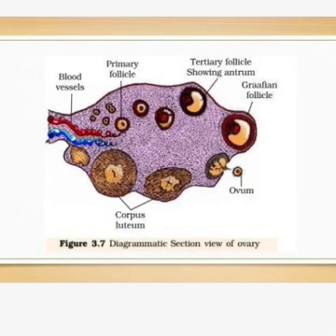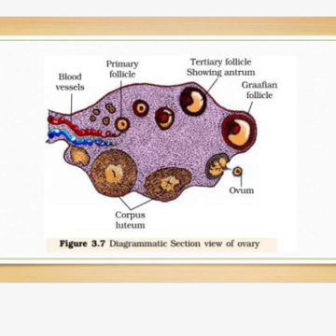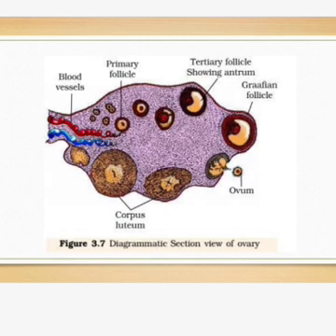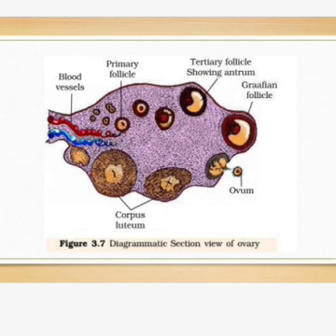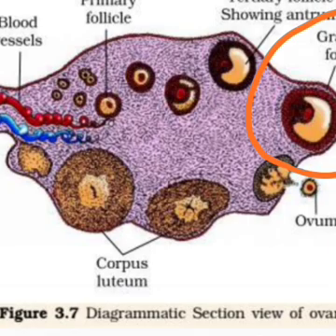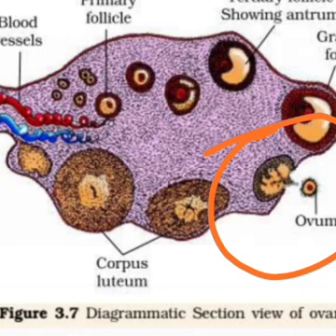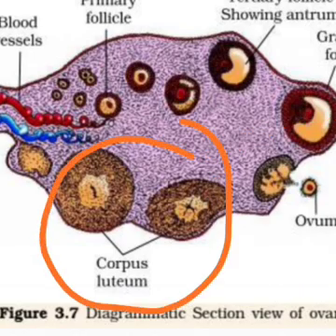Oogenesis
Class 12 Human Reproduction